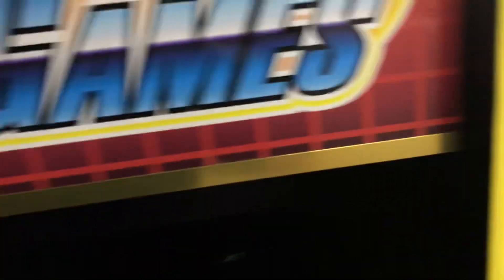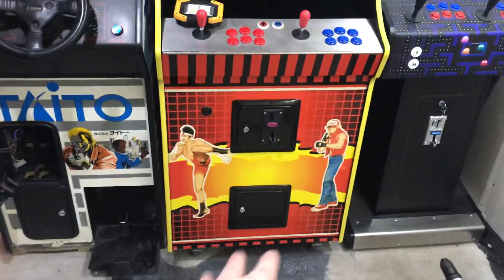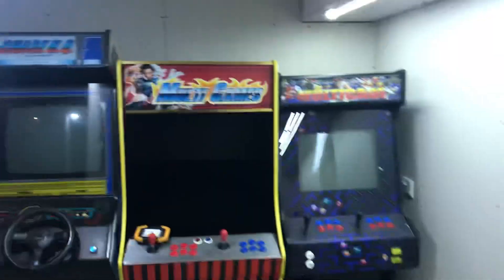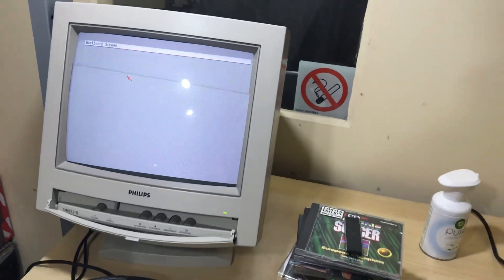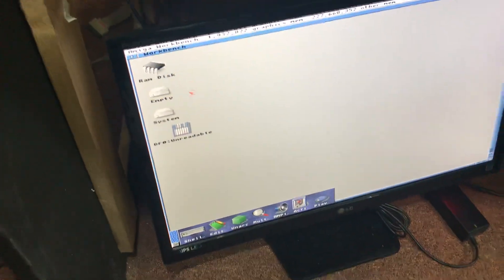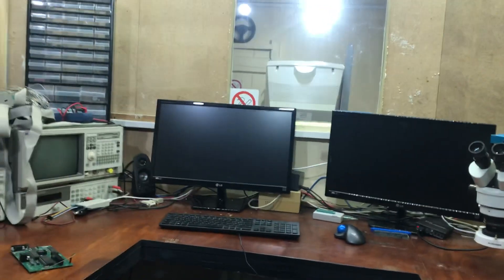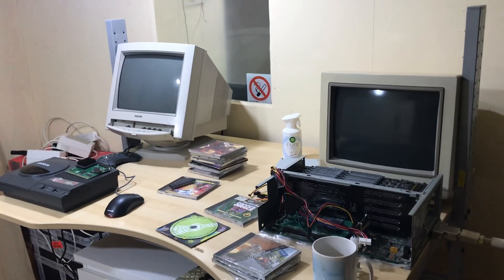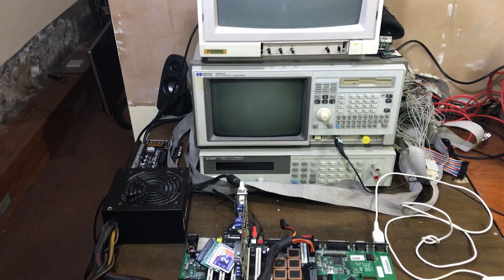End of 2021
End of 2021 Summary

TF1260 FW Update